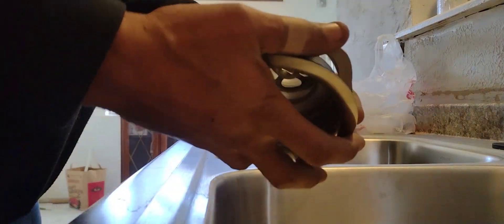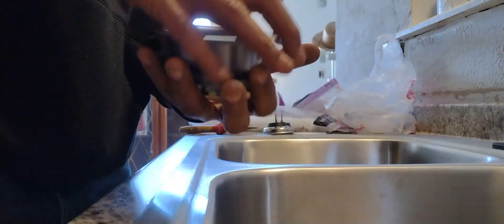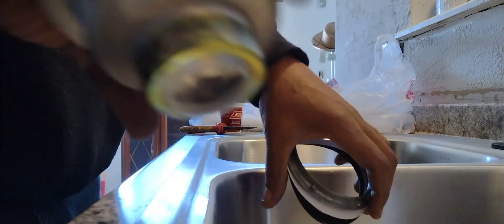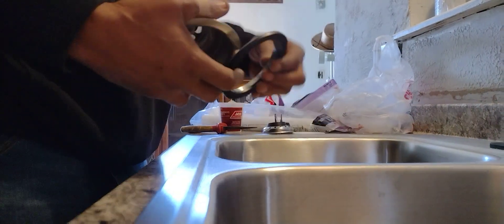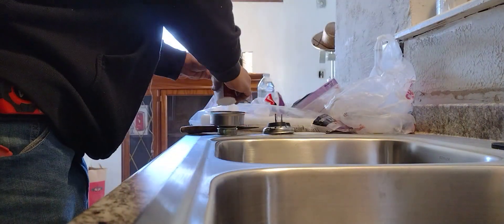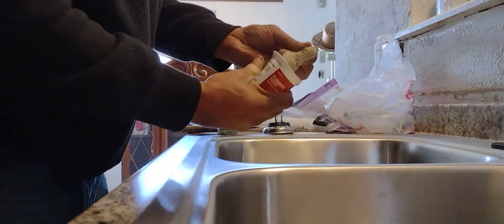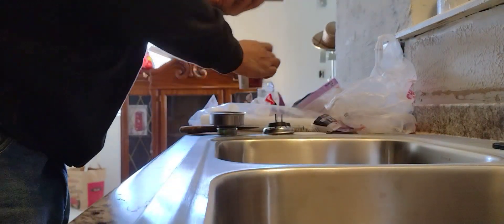installing kitchen sink strainer